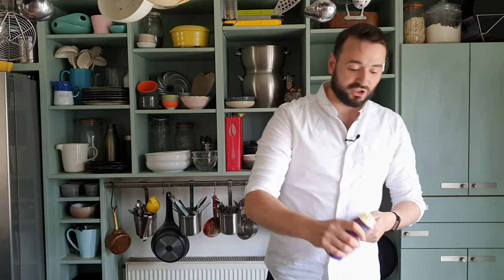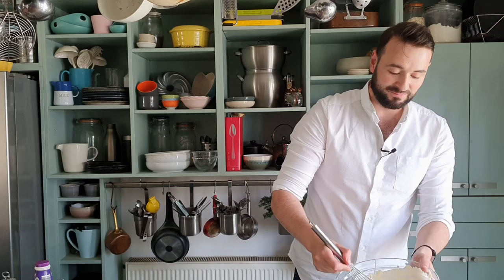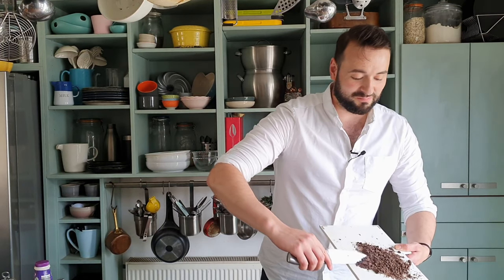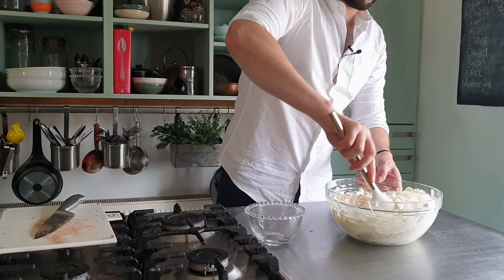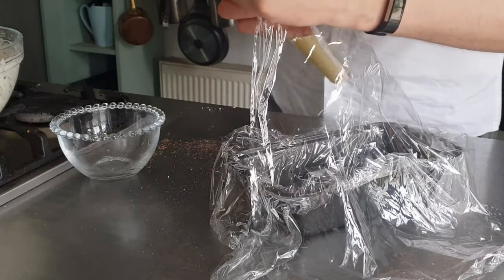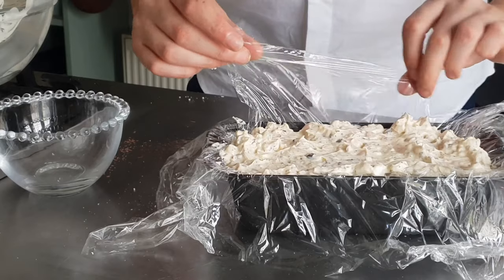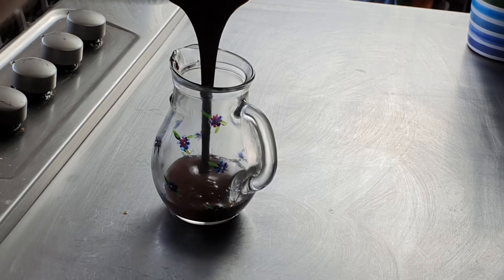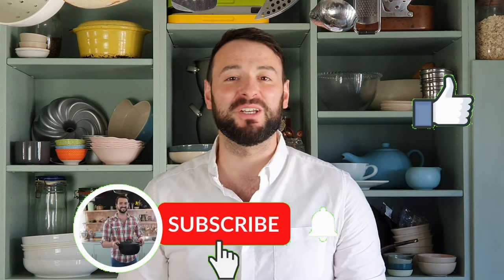Super Easy Rocky Road Ice Cream Cake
My recipe for Rocky road ice cream cake is super easy to make it has a no churn ice cream base and is loaded with nubbly yummy bits and I simply couldn't have this cake with out a drizzle of warm chocolate sauce.

Ingredients:
Rocky Road Ice Cream

 250 ml Double cream

 150 g Sweetened condensed milk

 1 tsp Vanilla extract

 100 g Meringues (crushed)

 70 g Glace Cherries

 50 g 70% dark chocolate (finely chopped)

 50 g Mini marshmallows

Chocolate Sauce

 50 g 70% dark chocolate

 50 g Milk chocolate

 25 g Unsalted butter

 150 ml Double cream